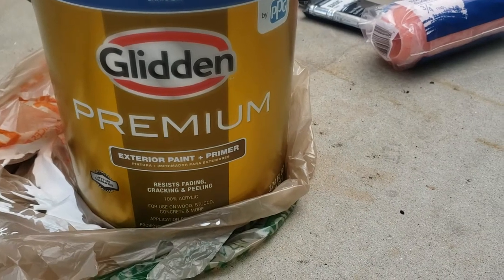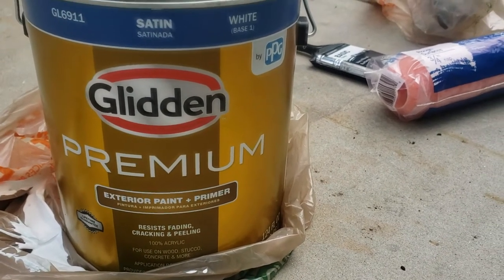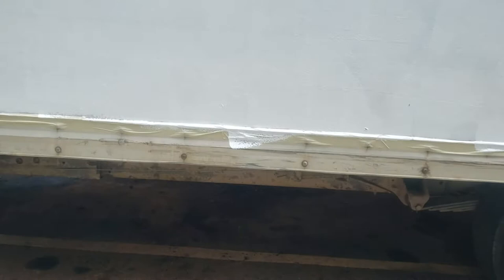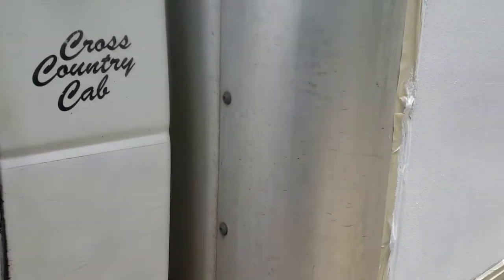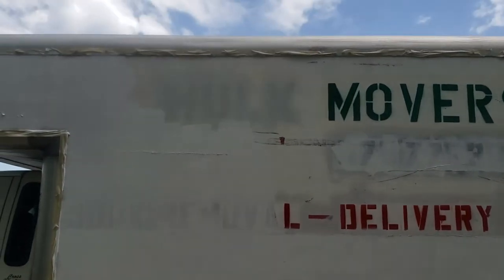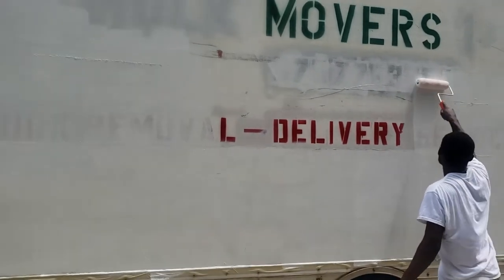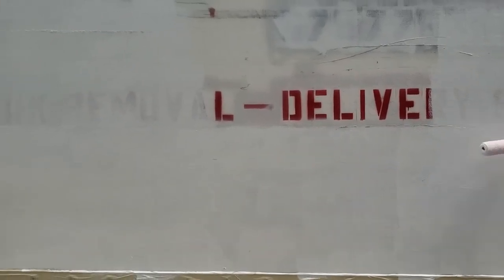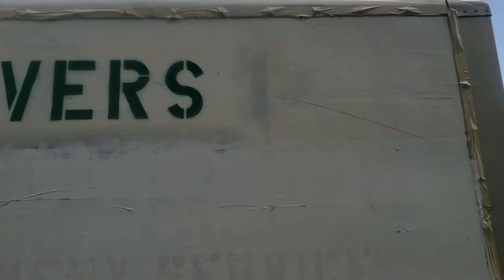Paint a Box Truck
A simple and inexpensive way to paint a Box Truck.